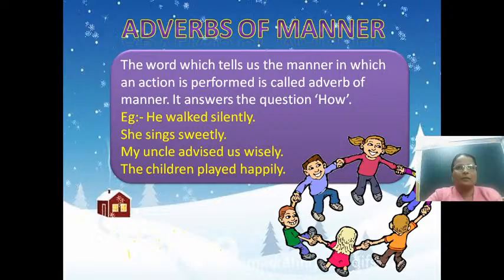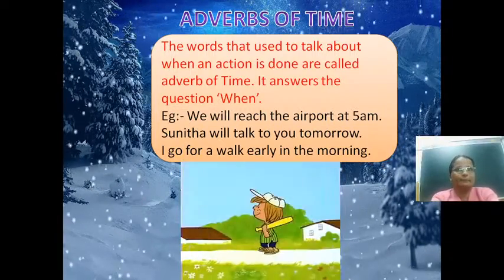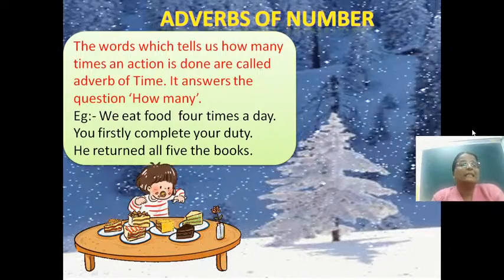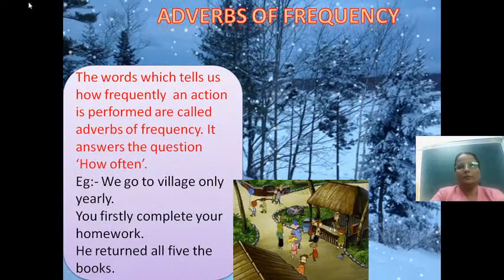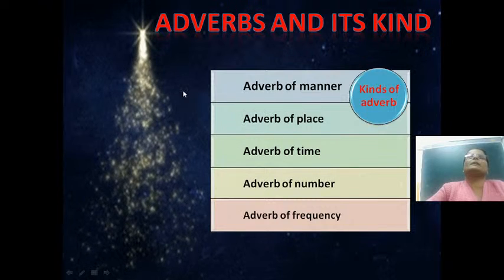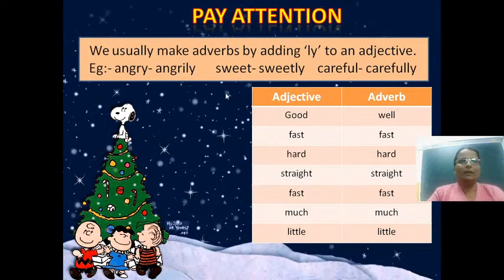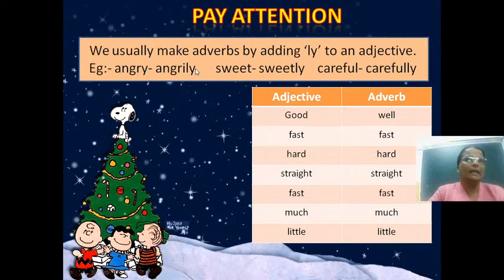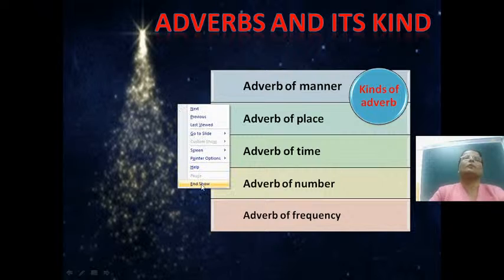Present, Past-Class-4 (23-12-20)